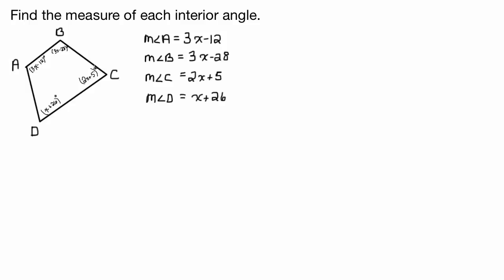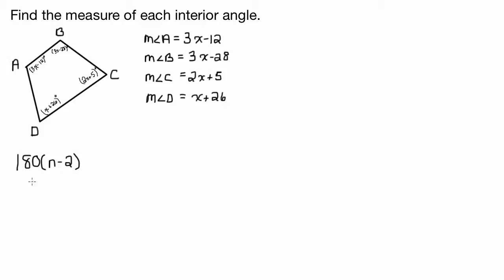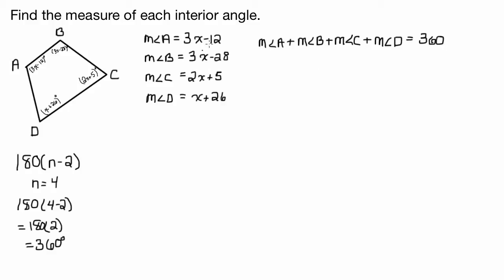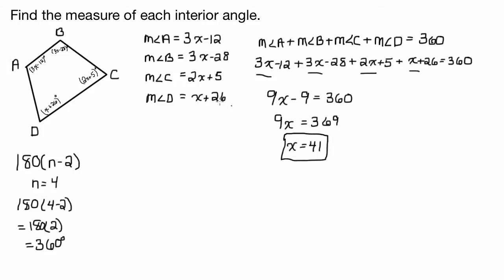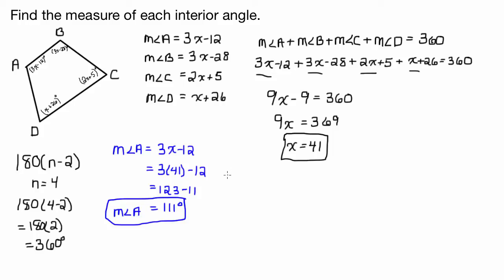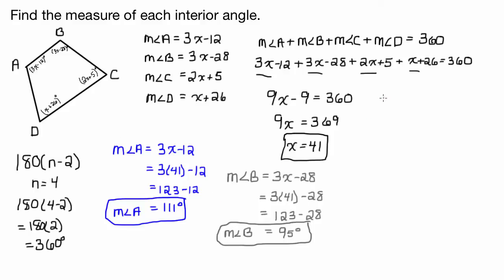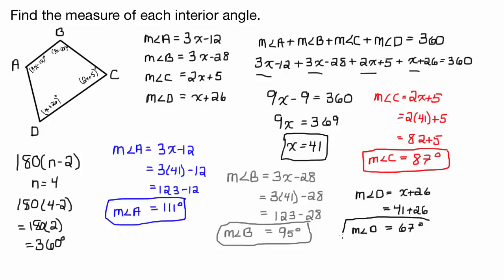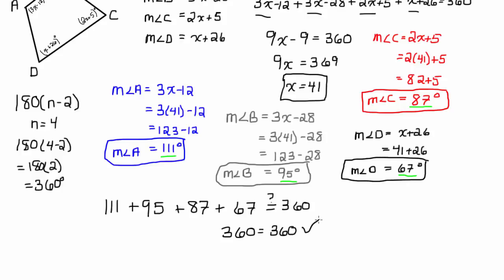Find the measures of each interior angle-quadrilateral